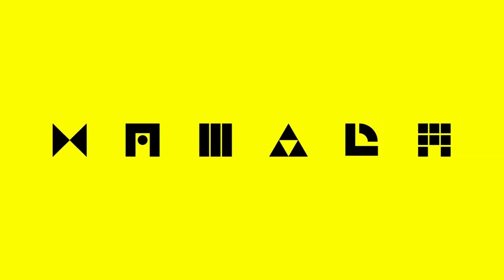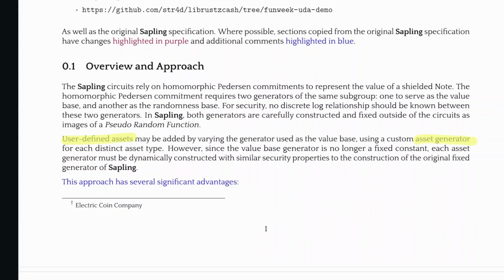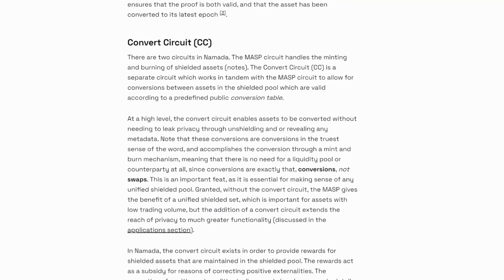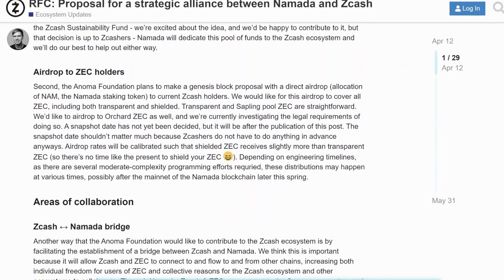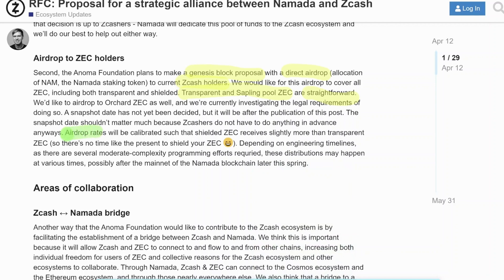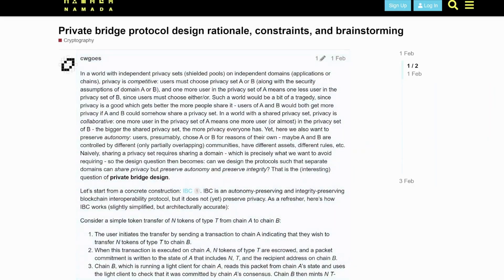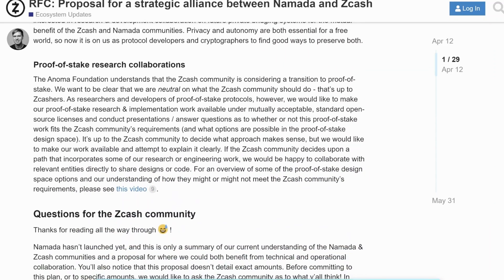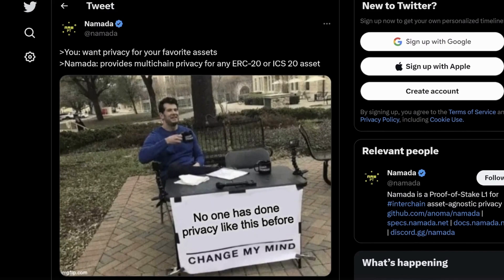Zcash Explained: Namada-Zcash Strategic Alliance🤝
The Namada-Zcash Strategic Alliance (and 🪂AIRDROP) Explained:

**Chapters**

00:00 - Intro
00:37 - What is Namada?
02:03 - Sapling Circuit changes
03:38 - Multi Asset Shielded Pool (MASP)
05:03 - Convert Circuit
06:41 - Shielded Set Rewards
08:07 - Airdrop to Zcash Holders
11:21 - Zcash Namada Private Bridge
13:12 - Economics of ZEC on Namada
15:57 - Anoma Protocol